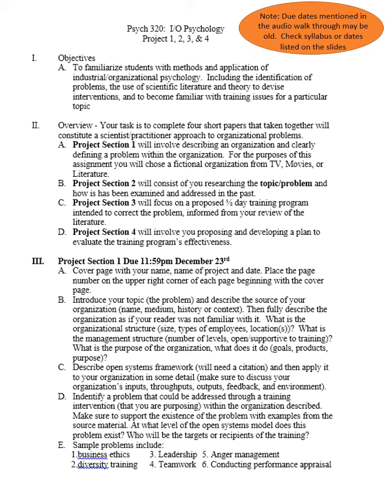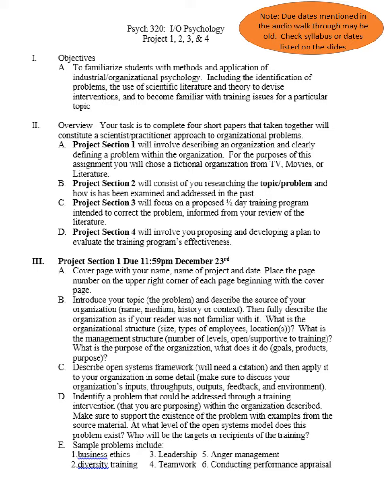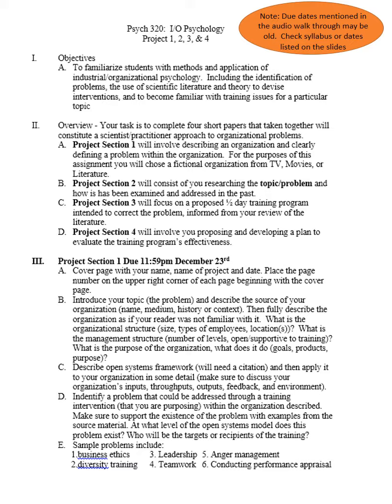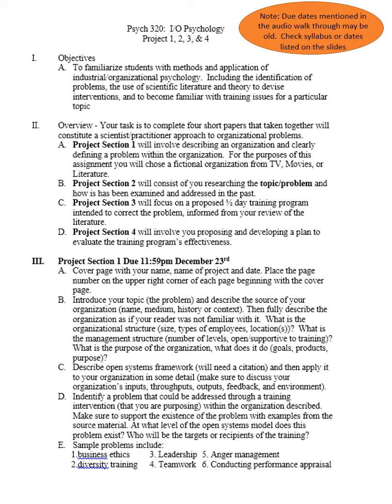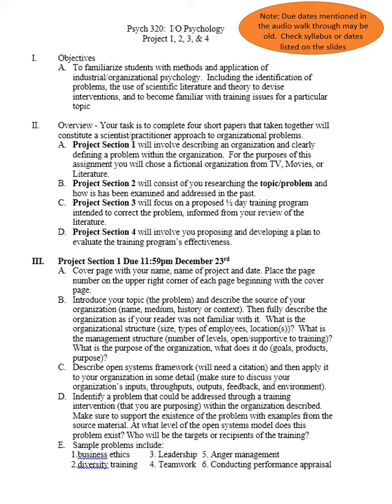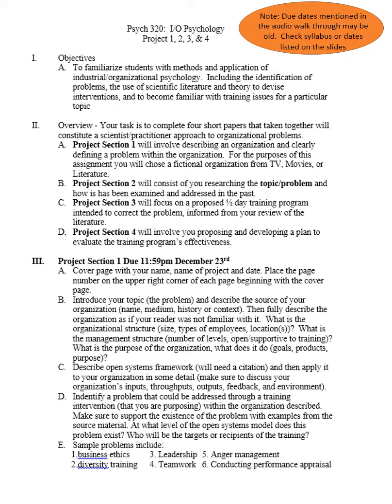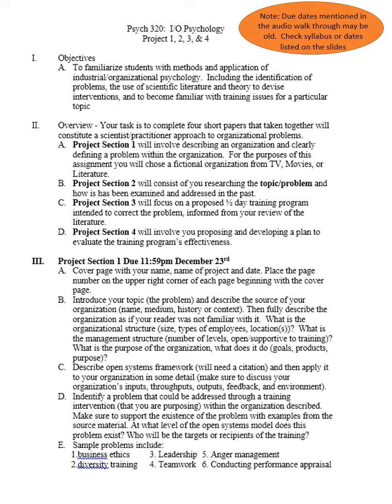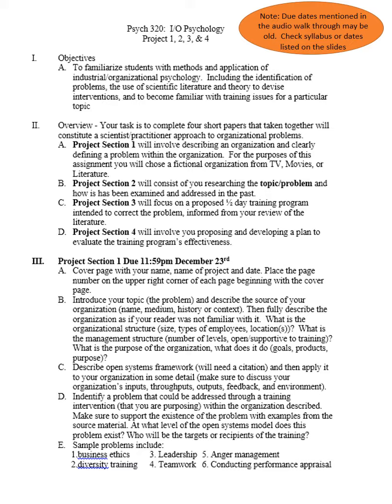Four Part Project Audio Walktrhough